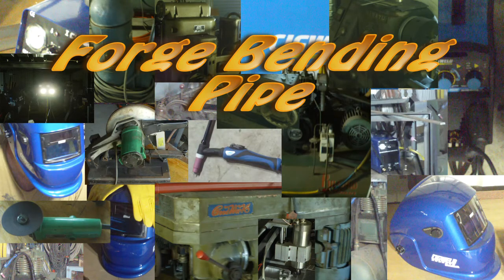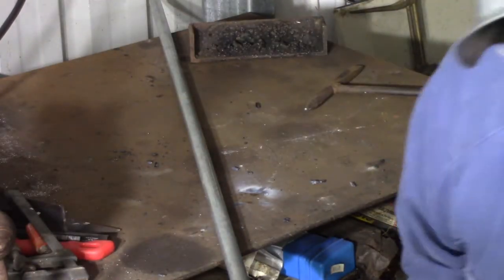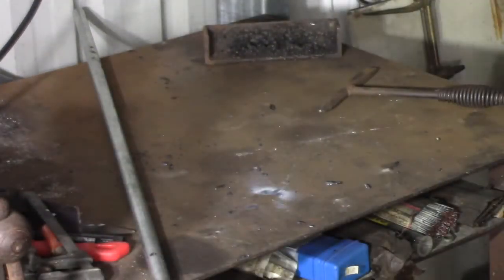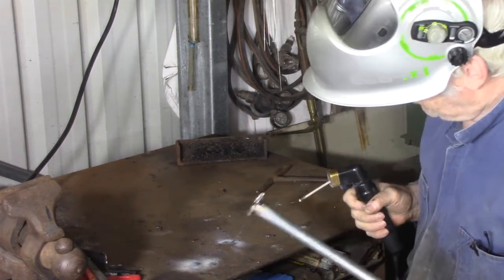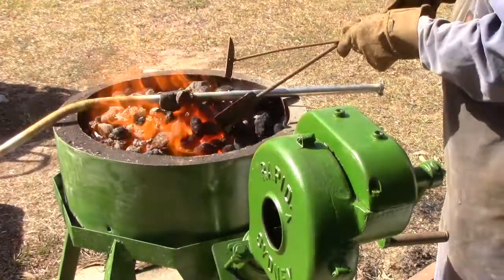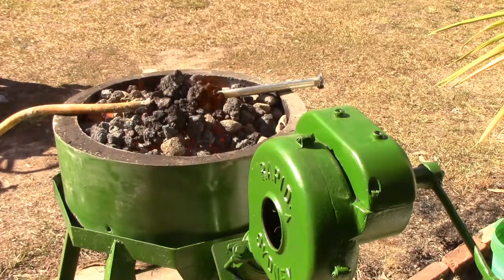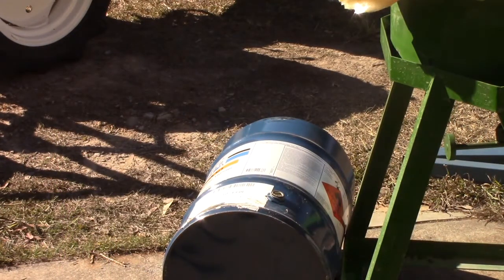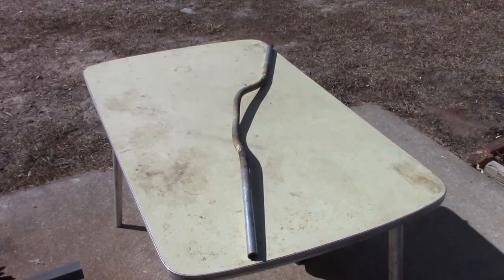Forge Bending Pipe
I needed to bend some pipe to replace the steering arm on my tractor so I could fit a front end loader.

My first instinct was to build a pipe bender so I would have a tool to use for future projects as well.  The down side of this is that I wanted it NOW!  I have been planning the front end loader project for quite a while.  It's been postponed several times so I could do other jobs that, for one reason or another were more important.

Repairing/rebuilding my grandfathers forge has also been a project that had been planned for quite some time.  I decided it would be quicker to build the forge and I also needed that for several other projects.  A little bit of thought turned up an idea that I had seen as a kid for bending pipe by filling it with sand and heating it on a forge.

The job turned out perfectly and I've done a video to show exactly how I did it.